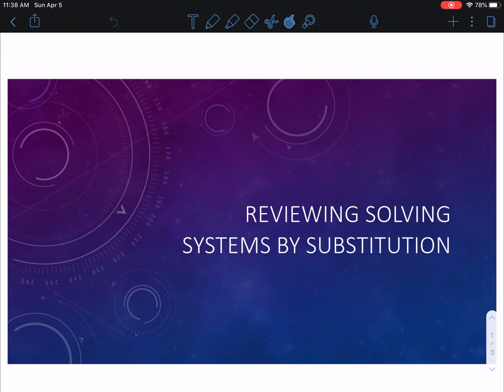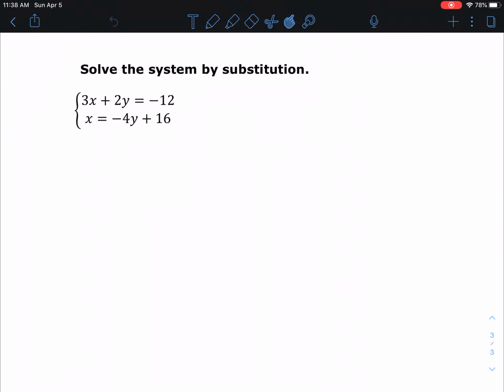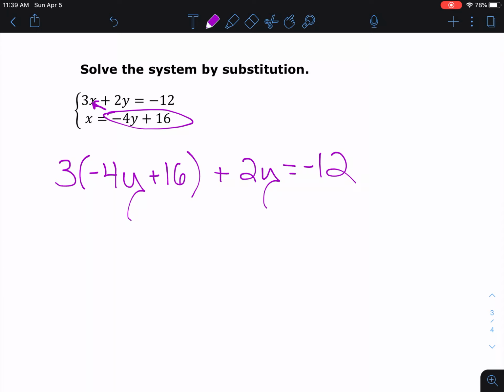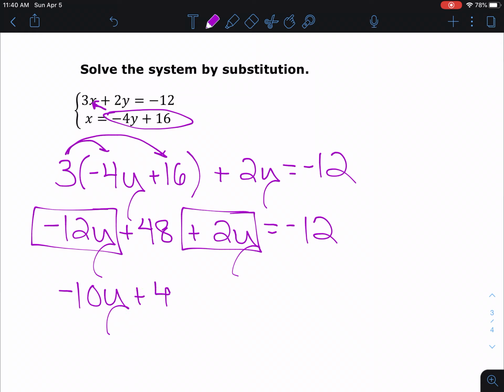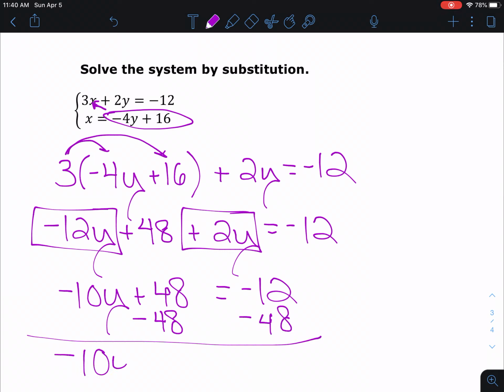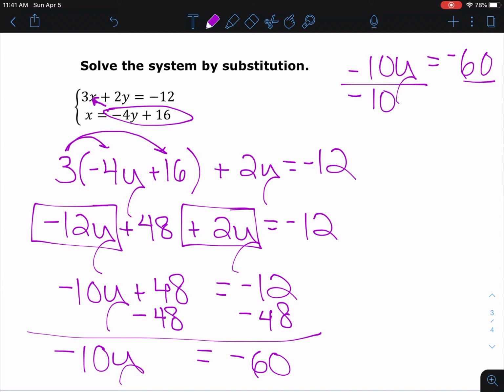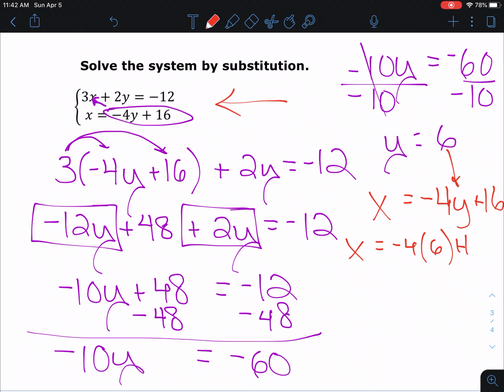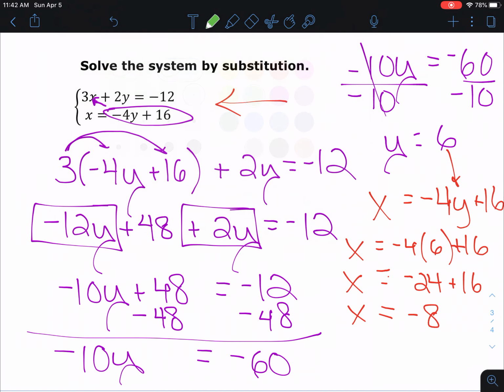Solving Systems by Substitution